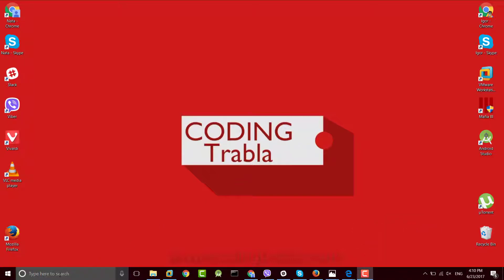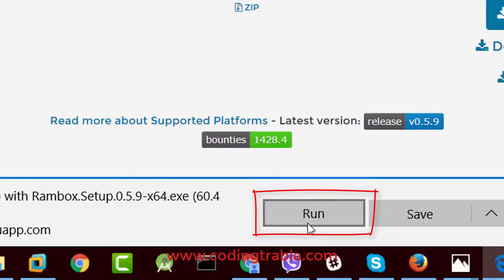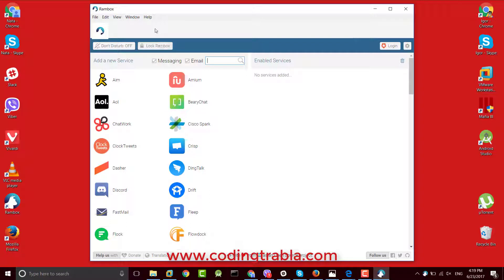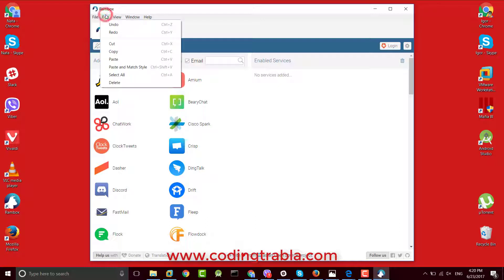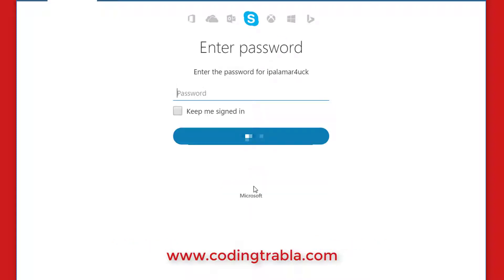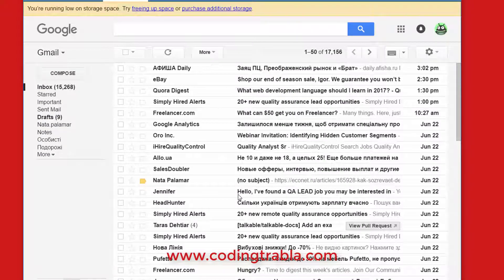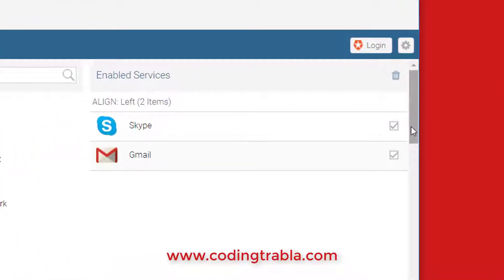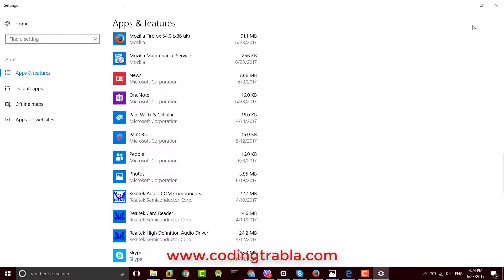How to install, use and remove Rambox 0.5.9 on Windows 10 byNP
Video Tutorial:  How to install, use and remove Rambox 0.5.9 on Windows 10